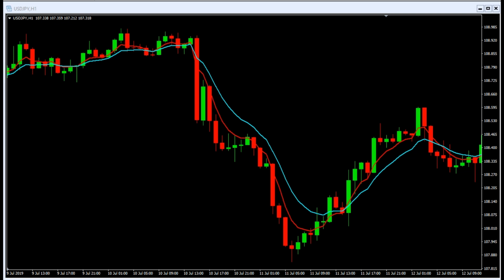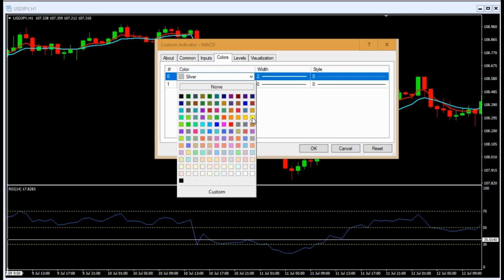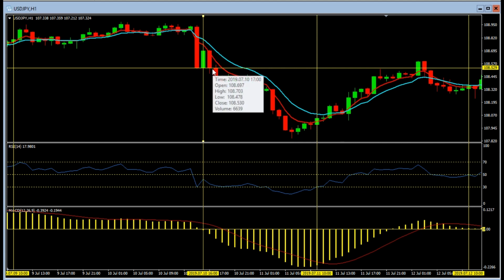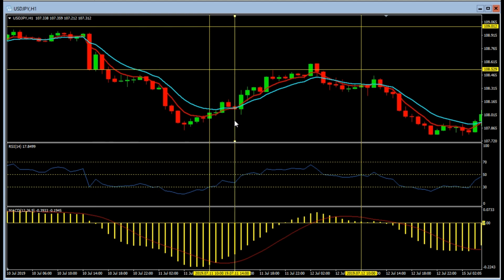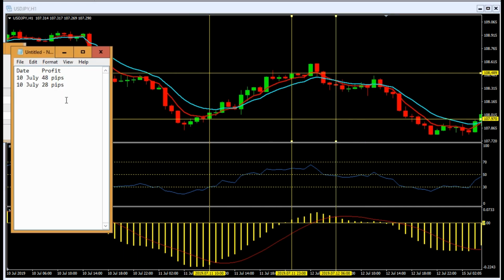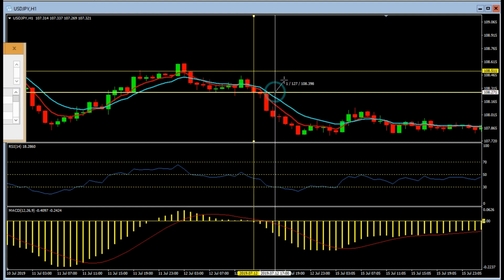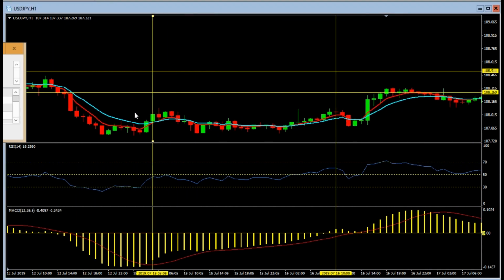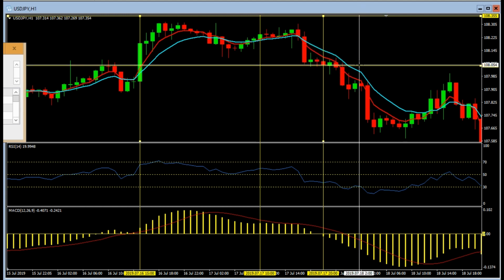PART 3 & FINAL PART BUILDING A PROFITABLE FOREX TRADING SYSTEM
This is the third and the final part of Building A Very Profitable Forex Trading System. You can  apply this syetm to Forex, Stocks or Commodities. You have the Best Money Making and a Winning System in your hands for FREE.
Please write your comments below and show me how well you are doing. What trades did you take and how much money did you make. Please first try it out on a Demo Account and trade all Forex Pairs and write down which pair gives you the most profits and which is the worst pair to trade.  Your comments will help other viewers to choose the Profitable Pairs.
so that you do not miss my new systems.
Wishing you plenty of Successful trades.
Here is my latest Forex Trading System that you making my students load of money everyday.